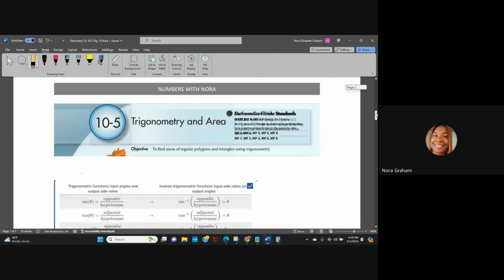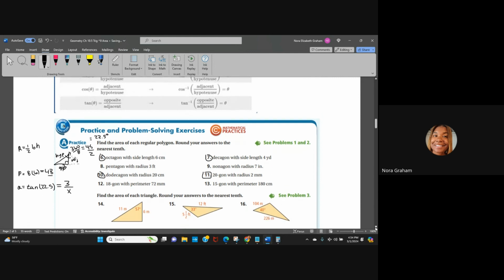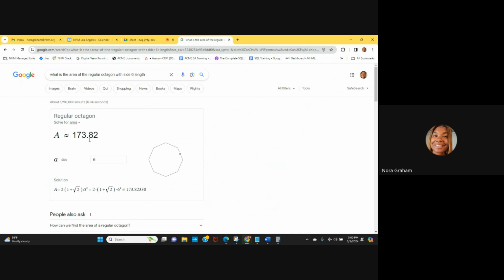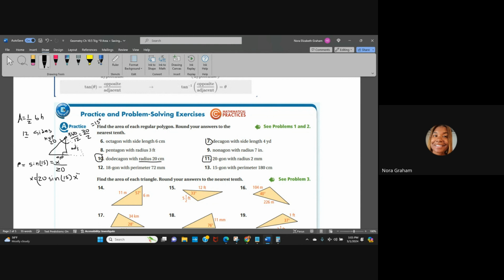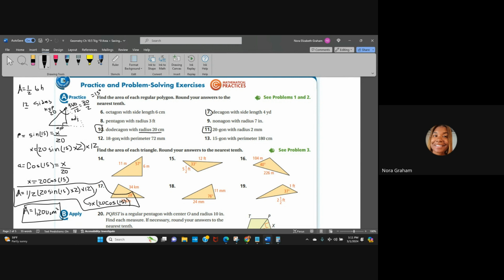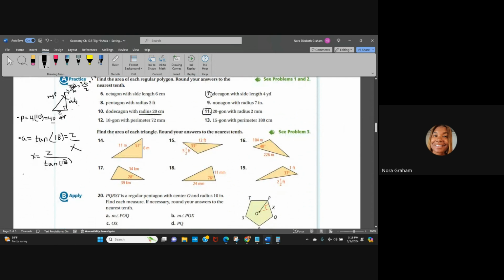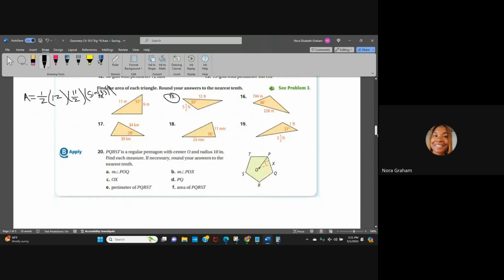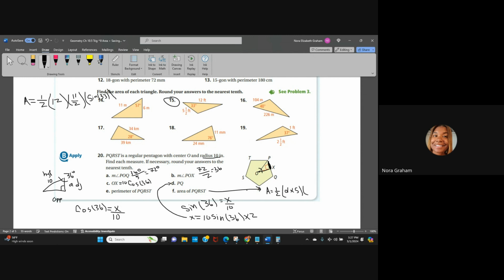Geometry Ch 10.5 Trig & Area (Practice)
In this video we will be doing practice problems from chapter 10-5: Trig & Area.